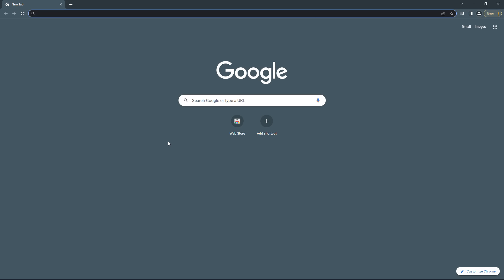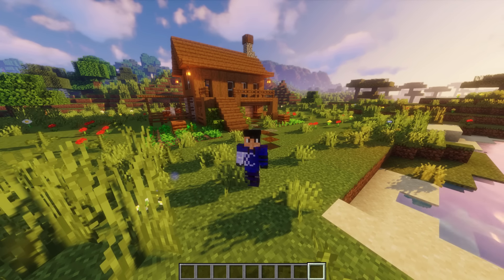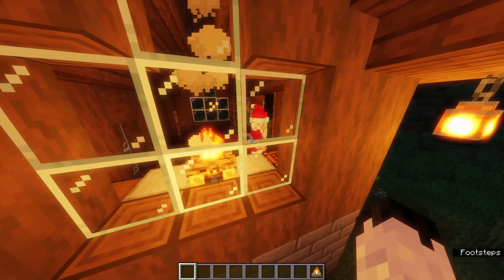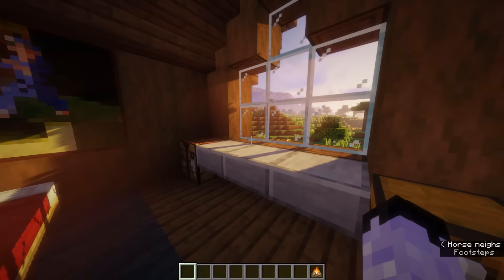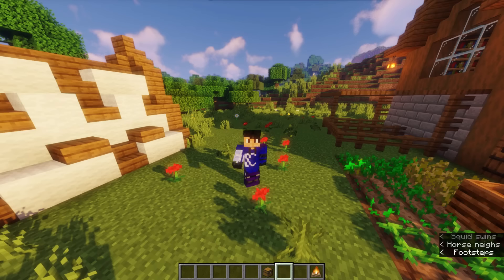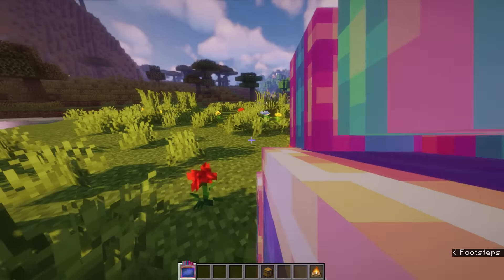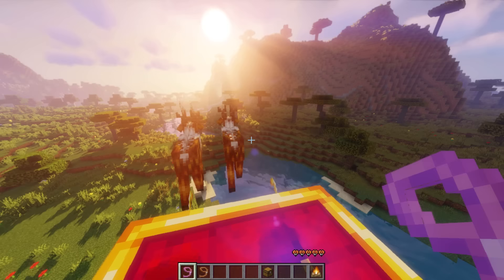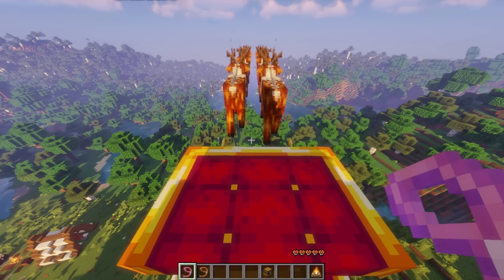HOW TO SPAWN SANTA IN MINECRAFT! - ASP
We're a small group of Minecraft lovers who want to upgrade YOUR Minecraft experience. We create Data packs (like this one), games, and adventure maps you can download and play in Minecraft for yourself! Here today is how to install and play our newest data pack the SANTA DATA PACK!

Download both the resource and data pack to play! We hope you enjoy!